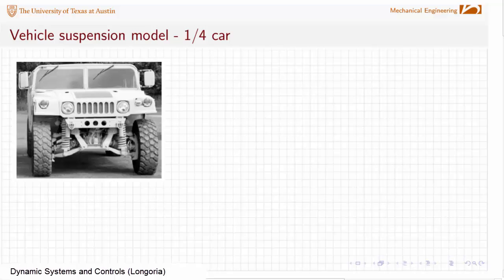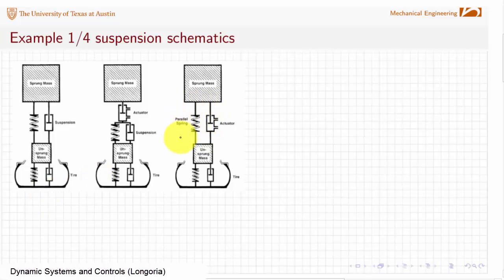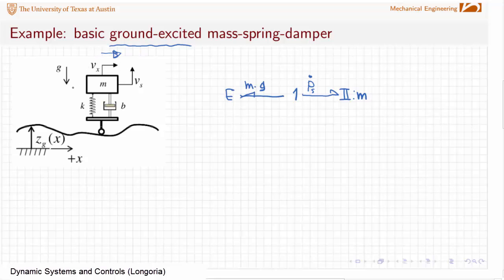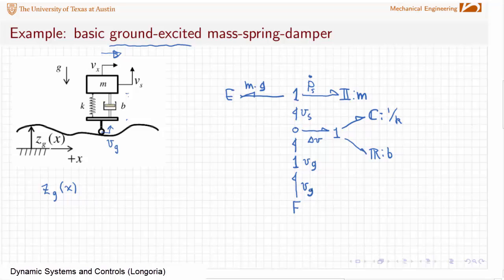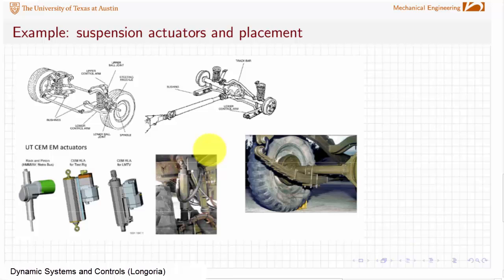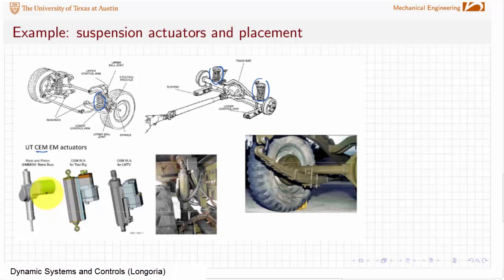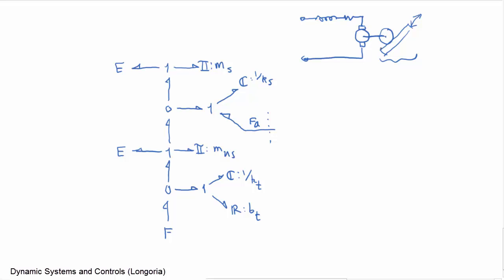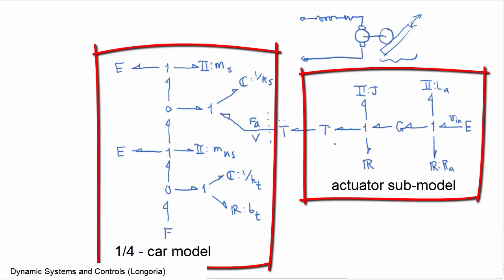Bond graph case study: vehicle active suspension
This video reviews bond graph development for a 1/4 car vehicle suspension, including incorporation of an active suspension system.